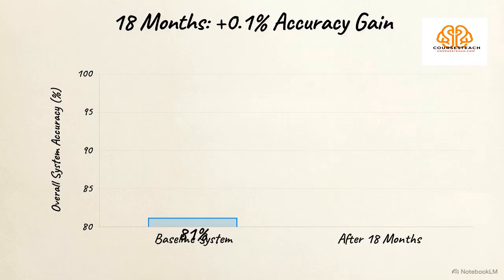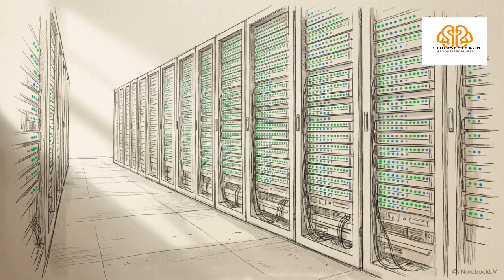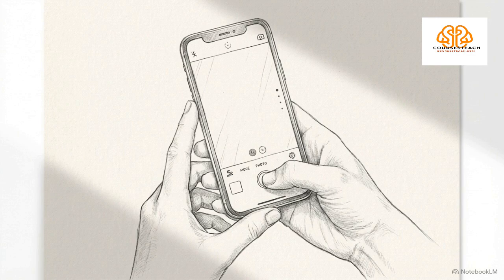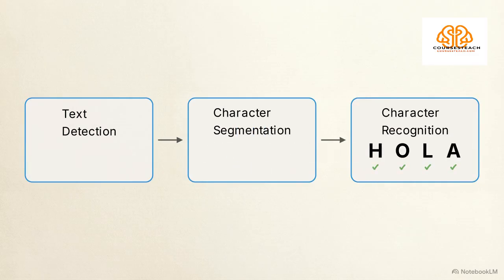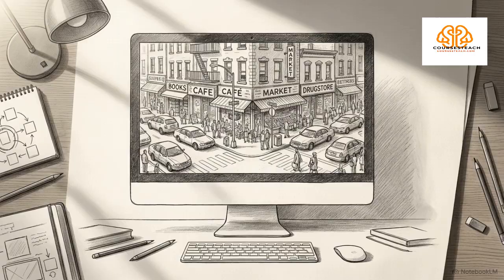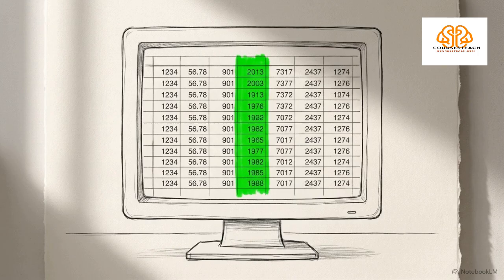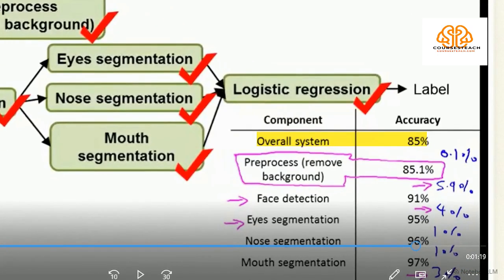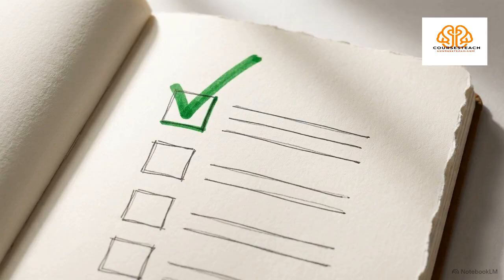Ceiling Analysis Explained (Boost ML Performance Fast)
Ceiling Analysis in Machine Learning is one of the most powerful techniques to improve model performance efficiently. In this video, you’ll learn how to prioritize the right components in your ML pipeline and avoid wasting months on low-impact improvements.
If you're building machine learning systems, your time (or your team's time) is your most valuable resource. This tutorial explains how Ceiling Analysis helps you identify which part of your pipeline—like text detection, segmentation, or recognition—will give the biggest performance boost.
Using real-world examples like Photo OCR and Face Recognition pipelines, we break down how to simulate perfect components and measure their impact on overall accuracy.
Key Takeaways:
What is Ceiling Analysis in ML pipelines
How to measure performance improvement potential
Step-by-step method to apply Ceiling Analysis
Real examples: OCR & Face Recognition systems
📚 Join the Coursesteach learning community
💬 Follow & Connect

How to prioritize high-impact ML tasks